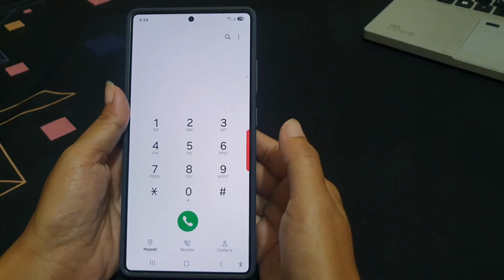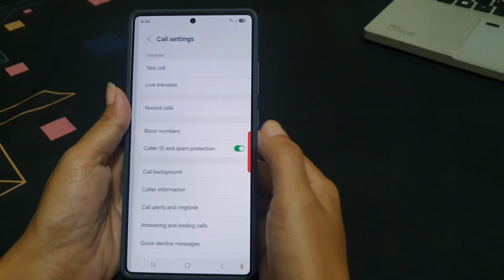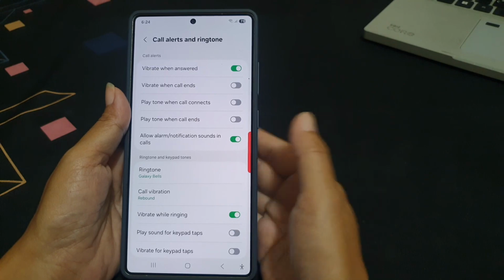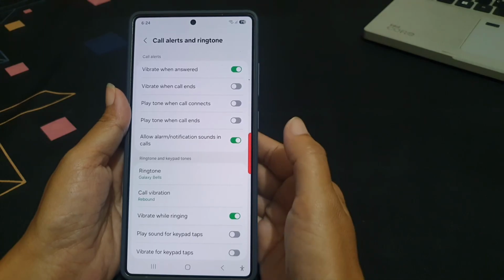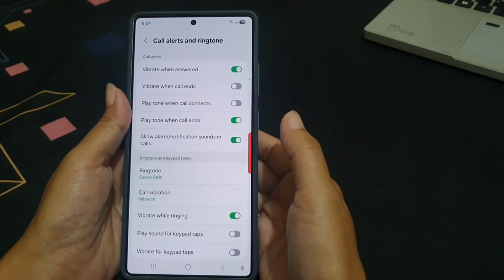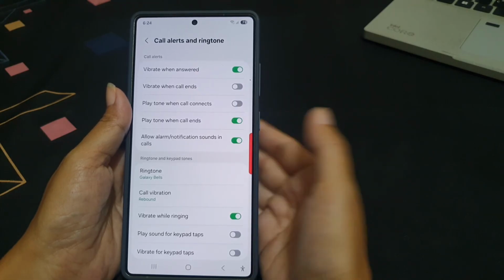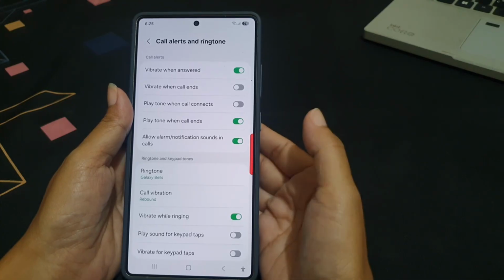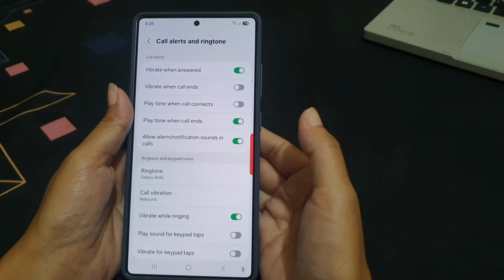How to set your Samsung Galaxy S25 Ultra to play tone when your call ends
In this video, you will find the steps on how to set your Samsung Galaxy S25/S25+/S25 Ultra to play tone when your call ends.

To set your Samsung Galaxy S25 Ultra to play tone when your call ends, you have to enable play tone when call ends option in the Phone app settings by using the following steps:
- Tap "Call alerts and ringtone".
- Under Call alerts section, tap the grey on/off switch next to "Play tone when call ends" until the switch turns green to turn it on. When this feature is on, your ohone will play a subtle tone when the call has ended.

Given to the function, enabling this feature will give you a quick audio confirmation when a call disconnects. This is useful for knowing exactly when a call has ended, especially if you are in a noisy environment or not looking at your screen.